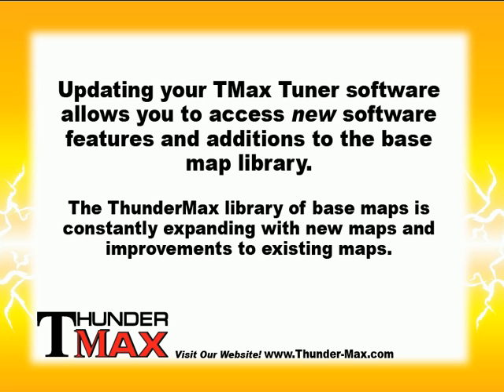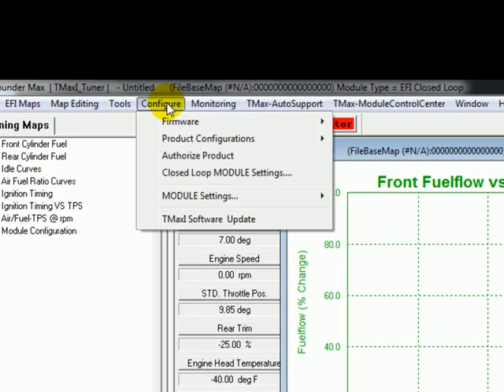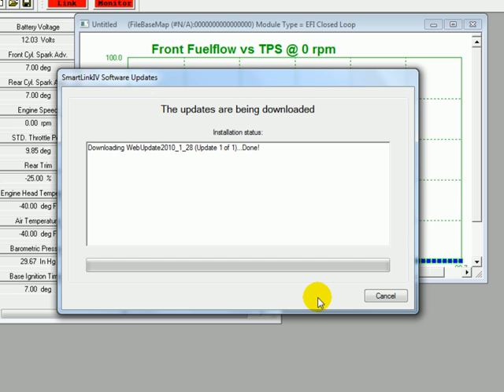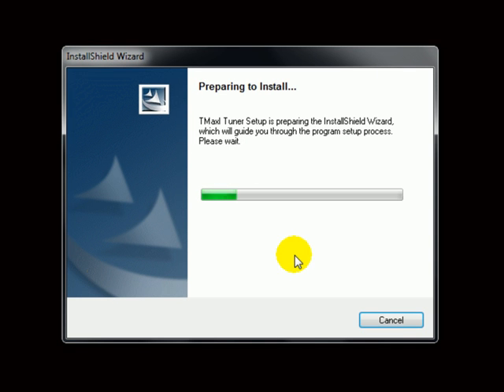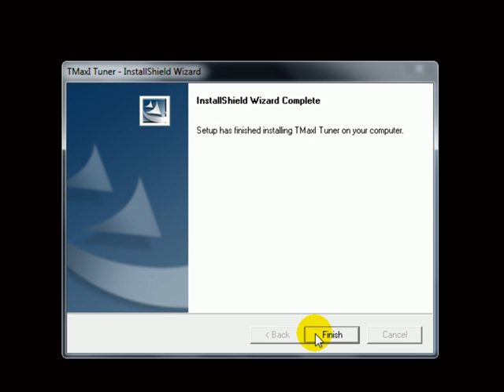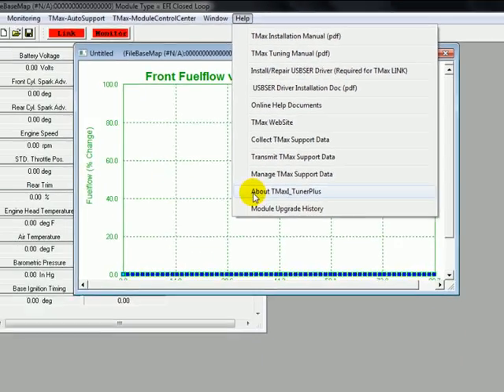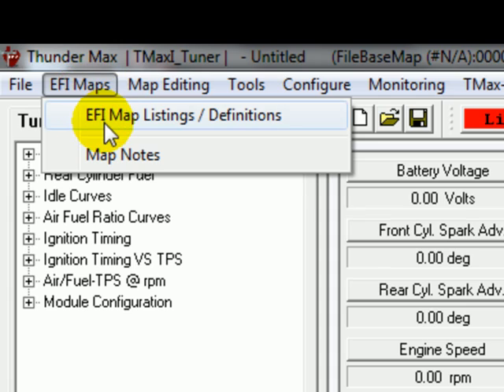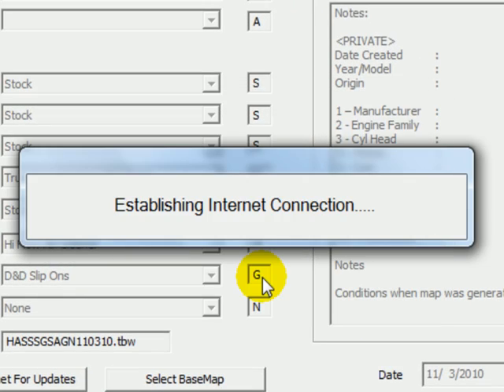ThunderMax TBW: Updating the TMax Tuner Software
This video in the ThunderMax Tech Support series demonstrates how to update the TMax Tuner software for throttle-by-wire bikes. Updating the software regularly gives you access to new software features and newly released base maps. An internet connection is required for updating the software and the base map library.